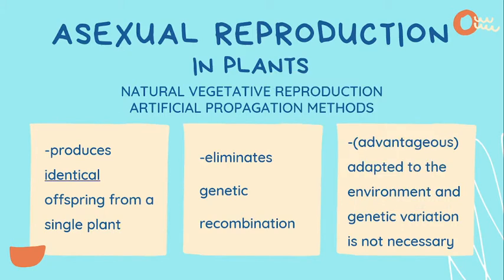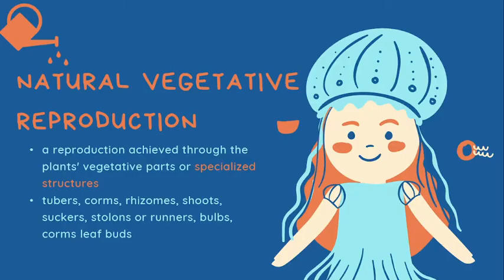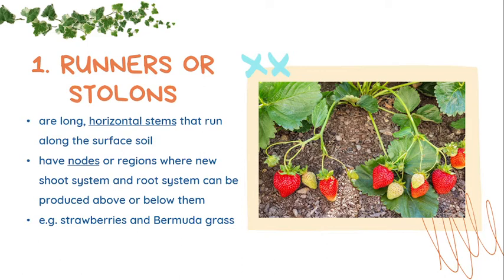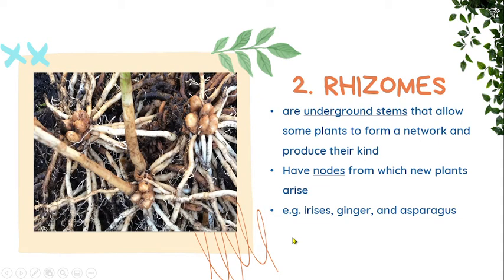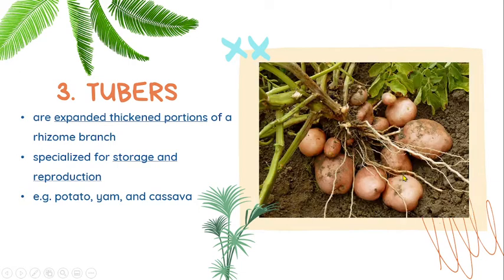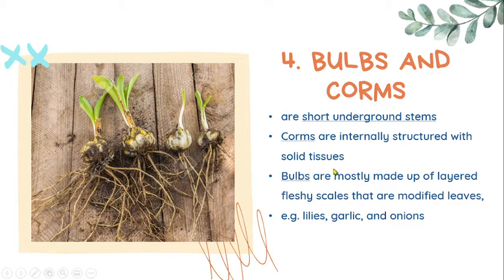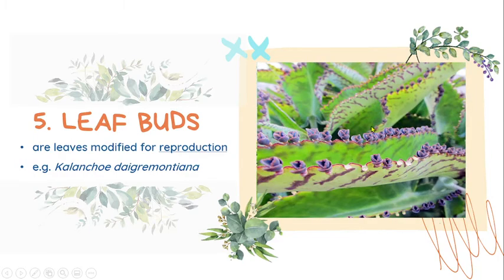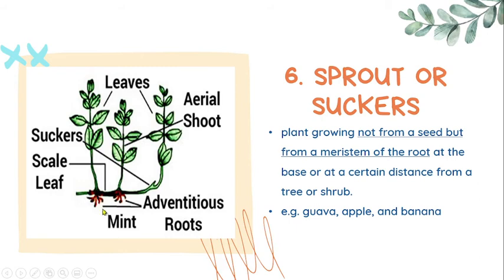6B Natural Vegetative Reproduction